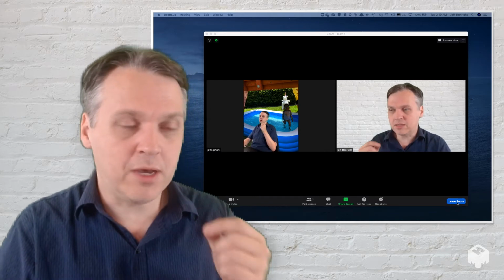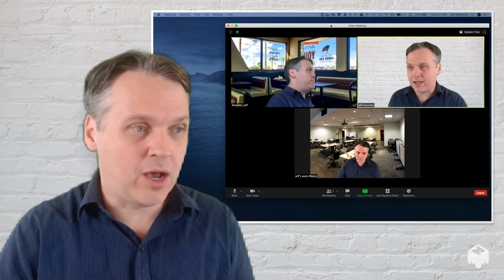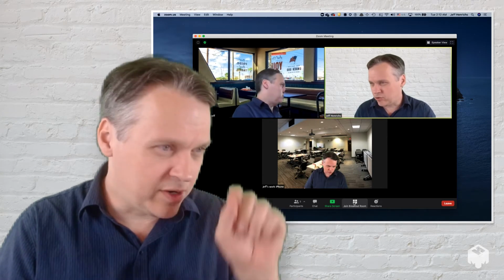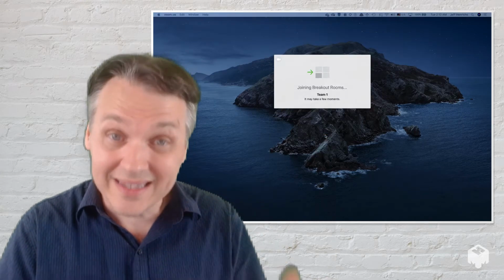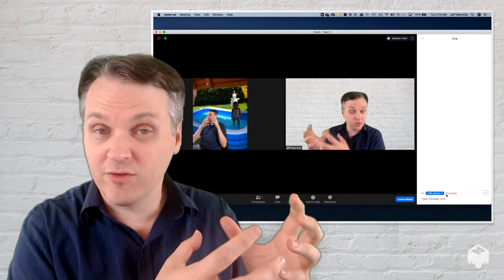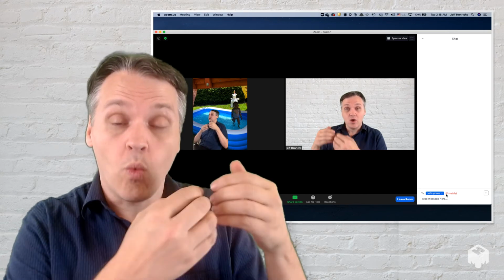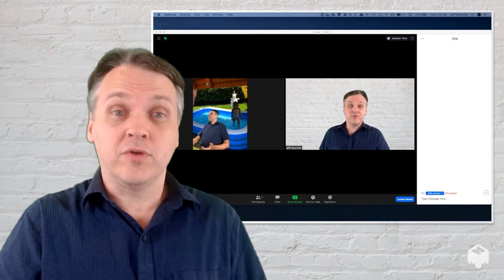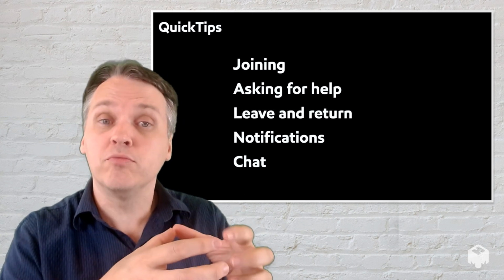QuickTip Using Zoom Breakout rooms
Tips for using Zoom breakout rooms as a participant